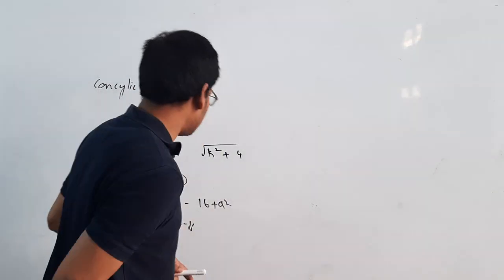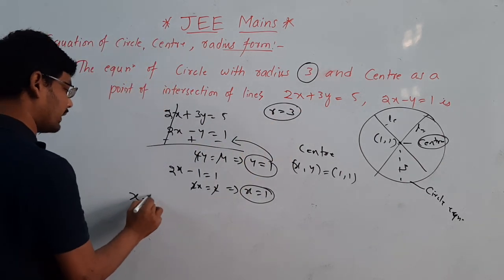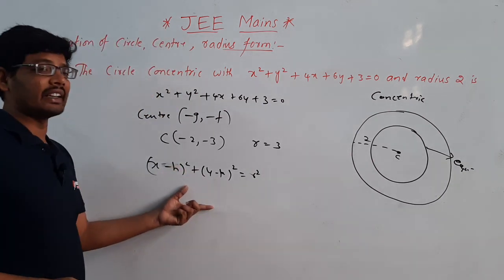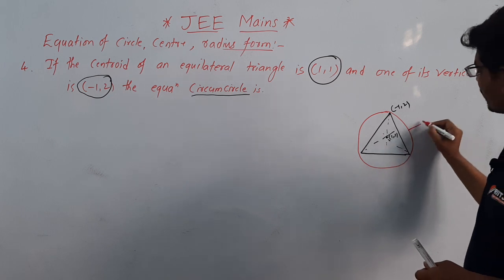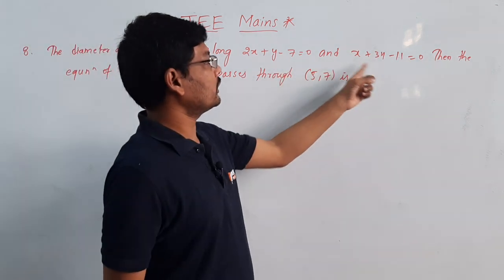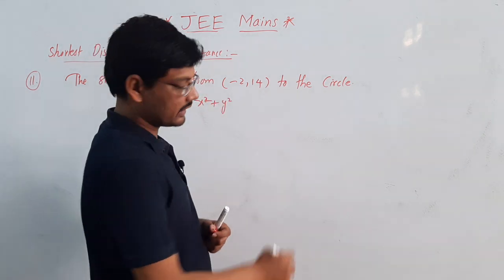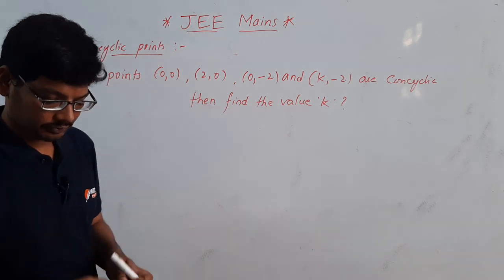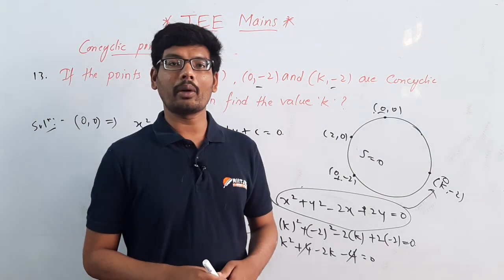Circles || 2nd Year || DAY-12